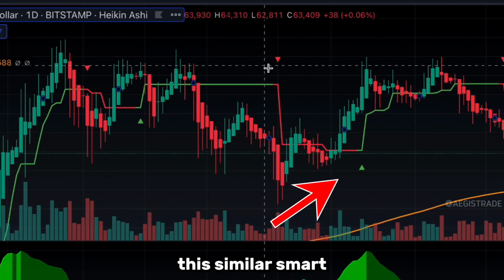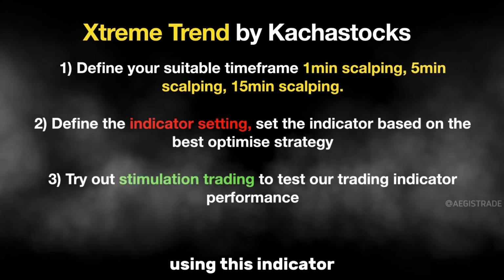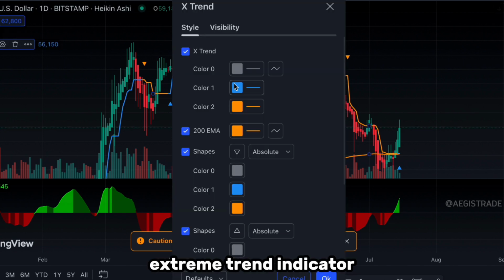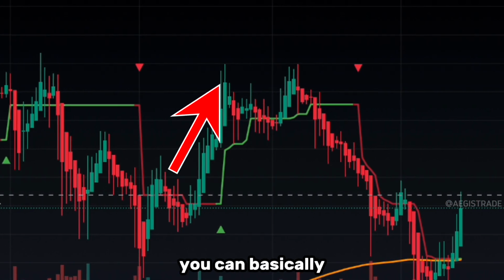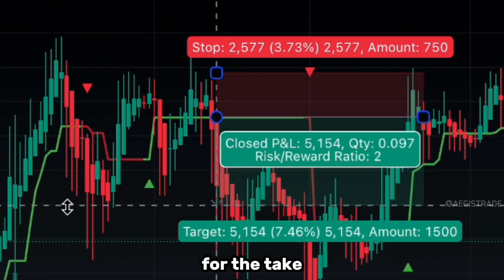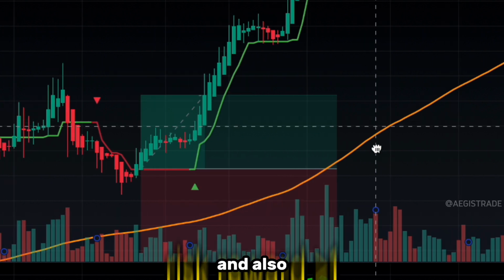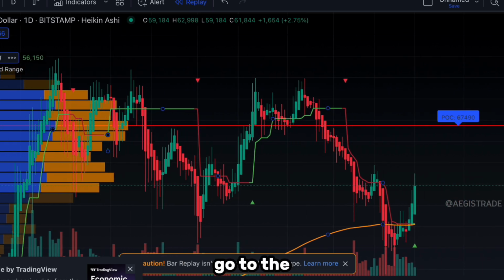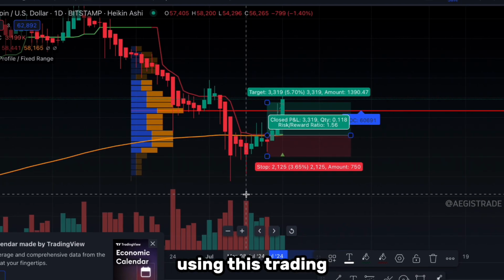ONLY Ai Trend REVERSAL Indicator that you NEED in making money on forex trading